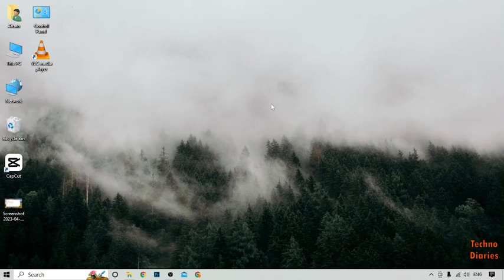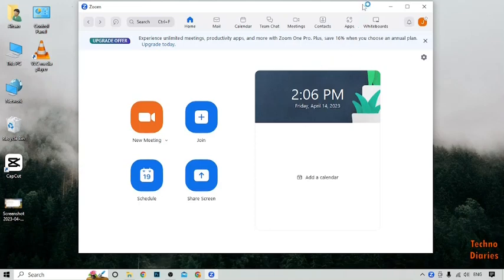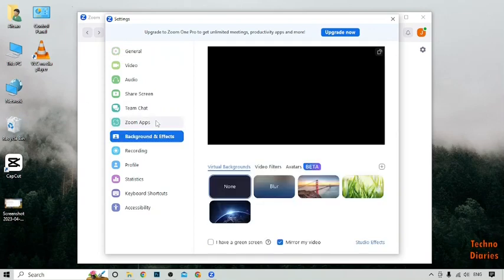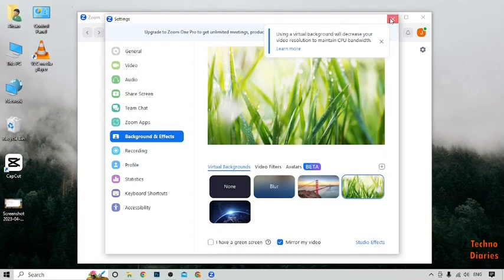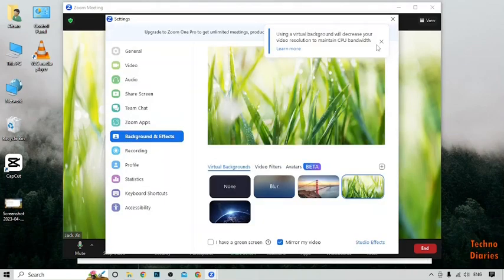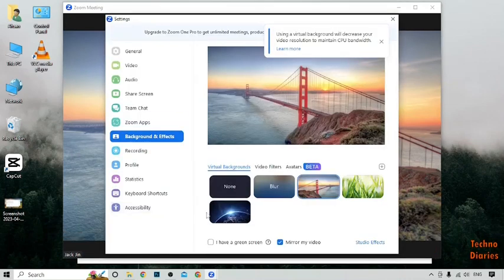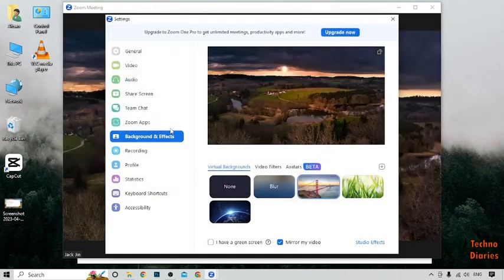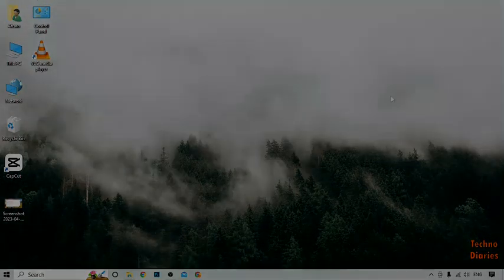How to use Virtual Backgrounds in Zoom - Change Background in Zoom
How to use Virtual Backgrounds in Zoom - Change Background in Zoom Meetings

In this video, i will show you How to use Virtual Backgrounds in Zoom. There are very easy steps. I hope it will be helpful to you. Keep watching this video to fix the problem about How to use Virtual Backgrounds in Zoom.

zoo

Zoom Meetings
Zoom one
Virtual Meetings